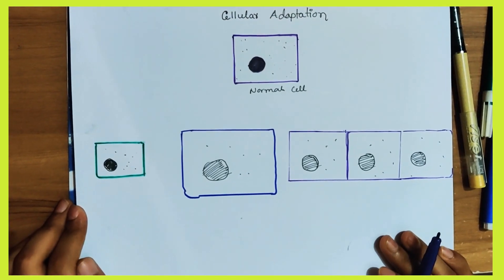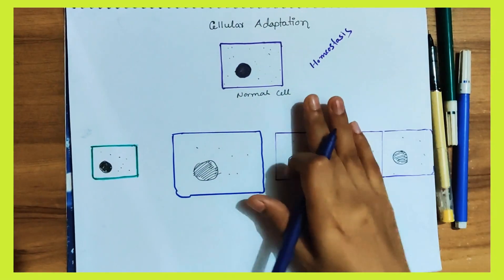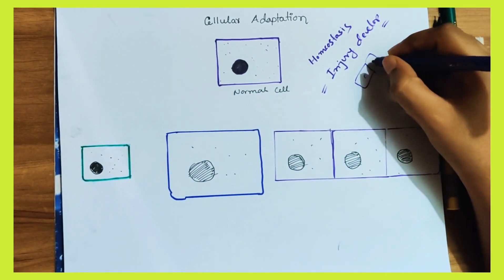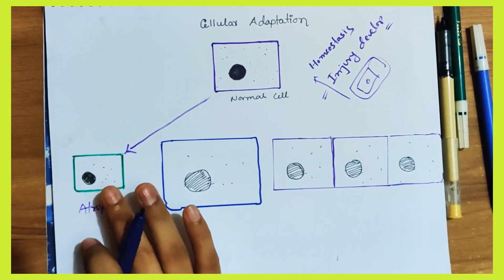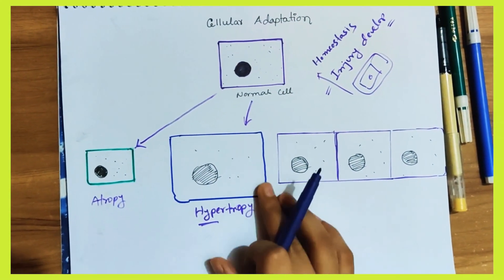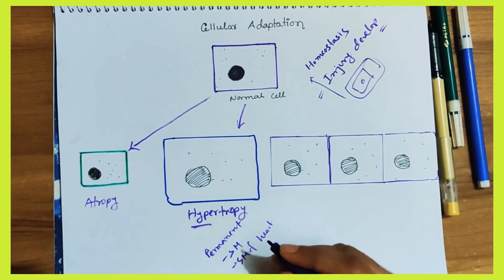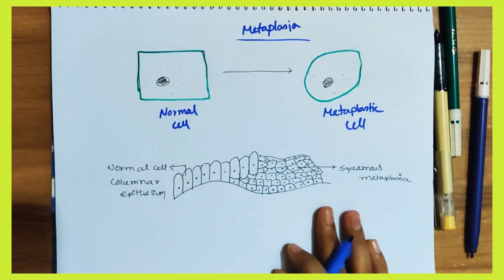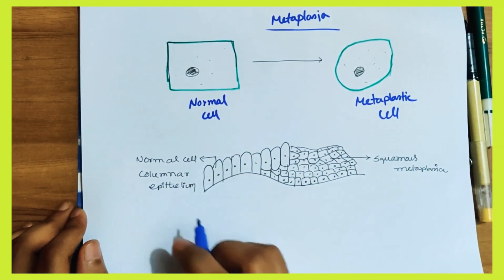Cellular Adaptation | Atrophy | Hypertrophy | Hyperplasia | Metaplasia | Pathology Bangla Demo